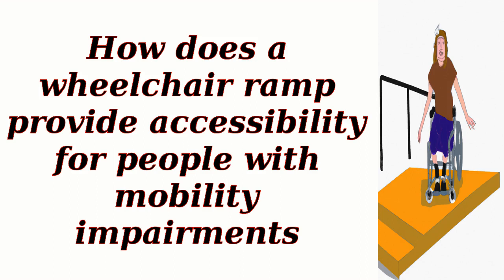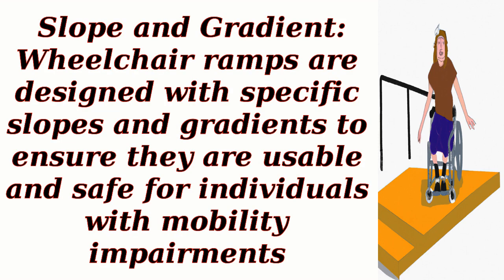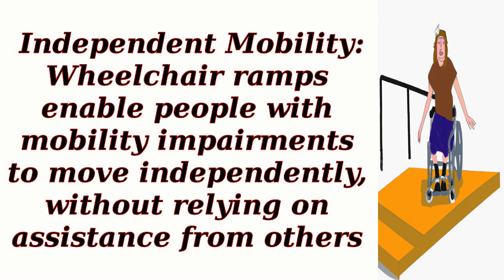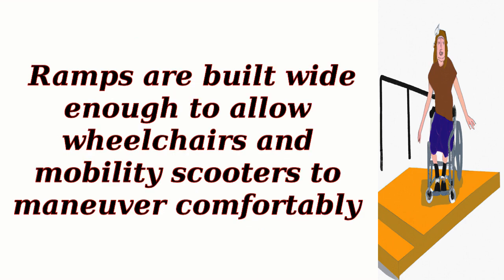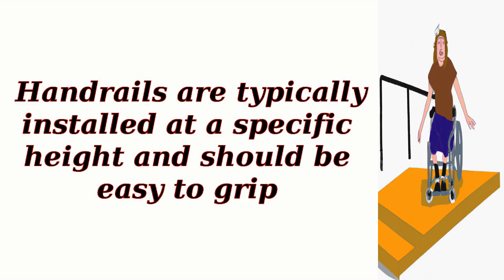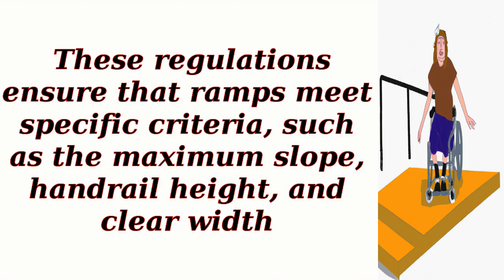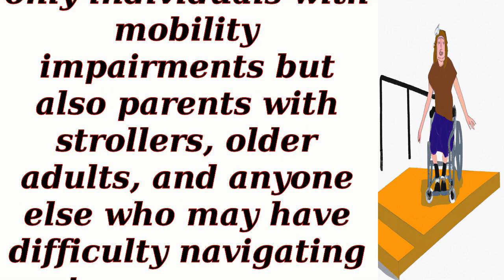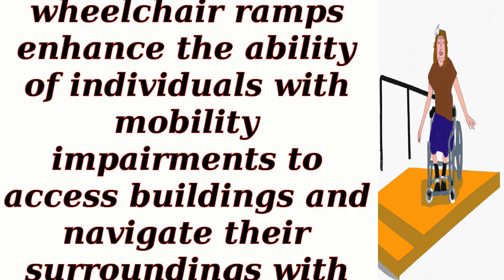How does a wheelchair ramp provide accessibility for people with mobility impairments?